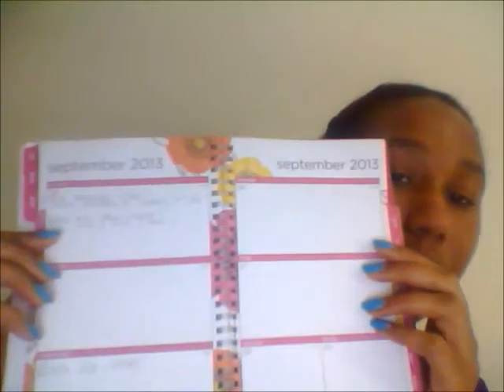Easy Study and Organization Tips from a Dean's List Student!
How I maintain good grades with a busy schedule. Nothing too difficult. Knowing how to study starts with a good sense of organization. These tips are very universal and should work for anybody in any school- college, high school, grad school etc.